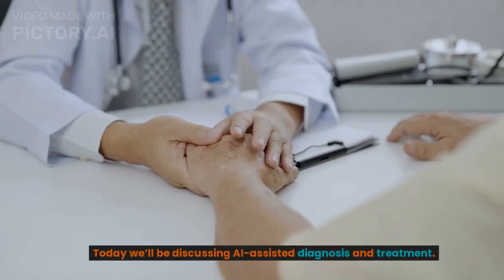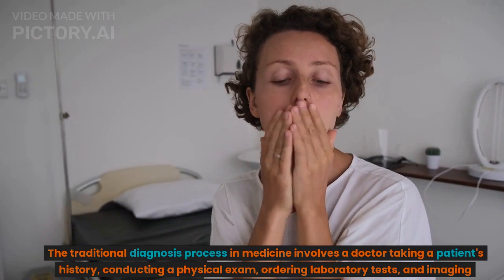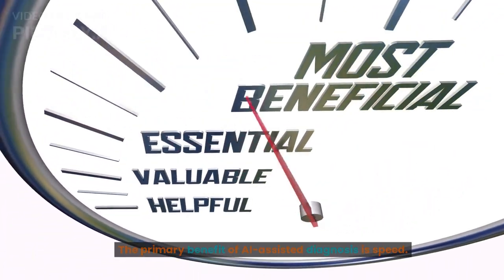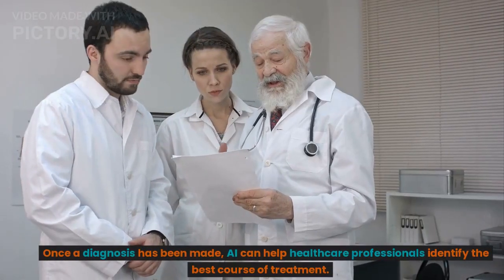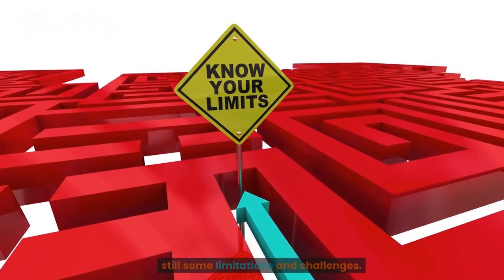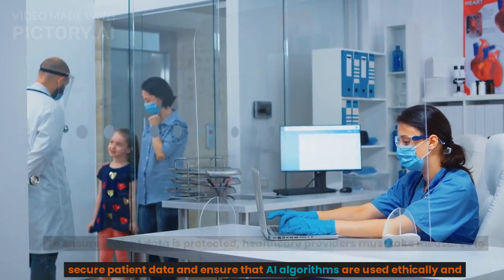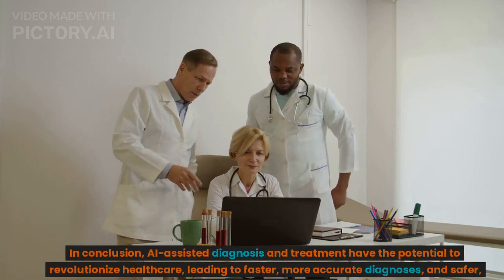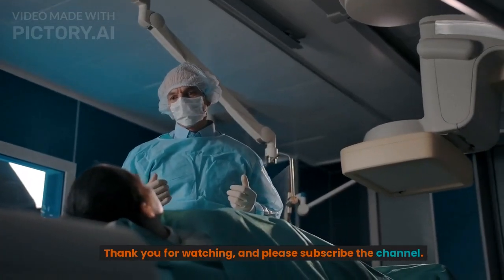AI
AI treatment refers to the use of artificial intelligence (AI) technologies to improve the diagnosis, treatment, and monitoring of various health conditions. With AI, healthcare providers can analyze vast amounts of data, identify patterns, and make predictions that can inform personalized treatment plans. AI-powered tools can also help in drug discovery and development, medical imaging, and patient monitoring, leading to more effective and efficient healthcare outcomes.